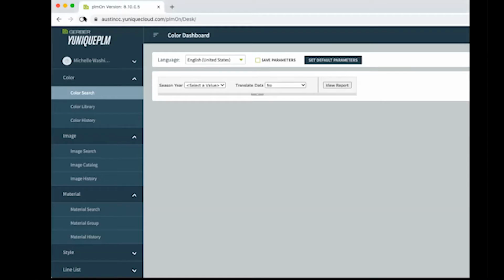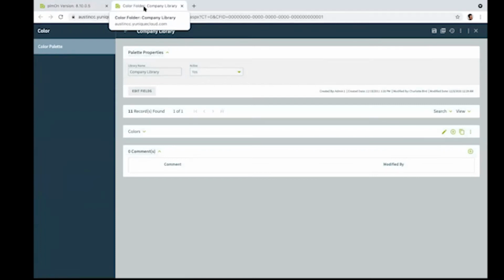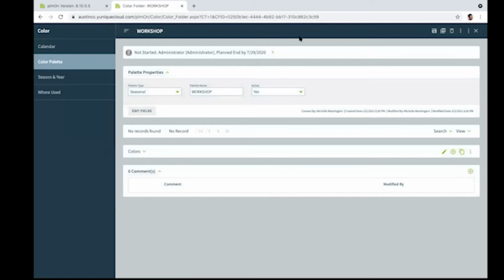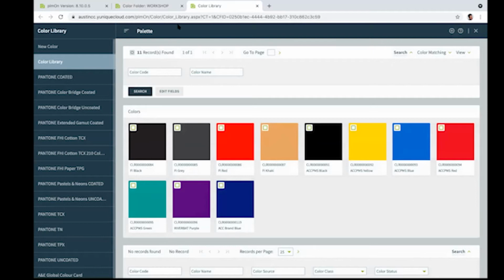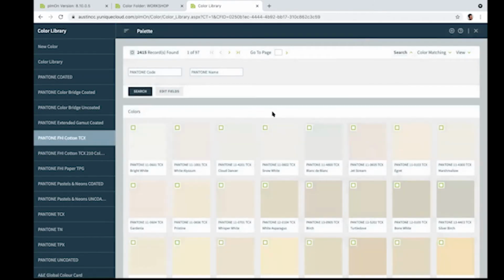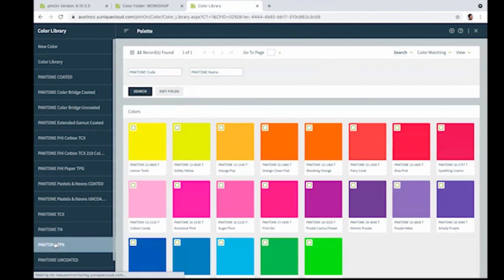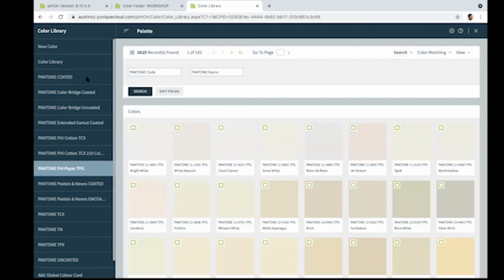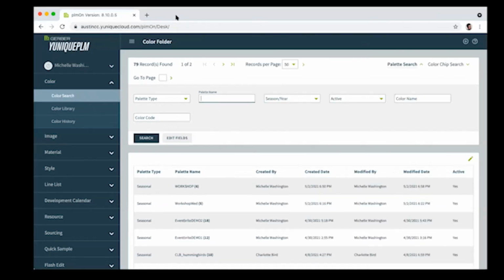Workshop Wednesday: YuniquePLM Color Chip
ACCFI is proud to partner with Gerber Technology. One of the many great tools is the ability to select from a library of PANTONE color chips and create your own color palette. This segment will briefly highlight this feature.